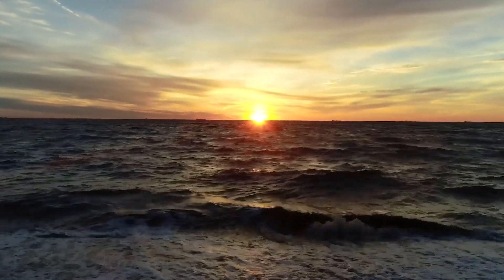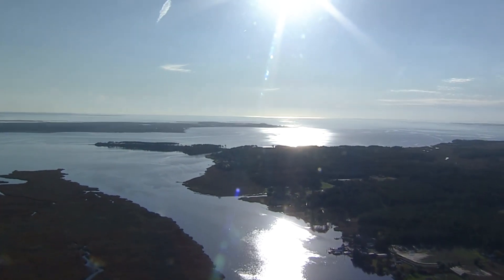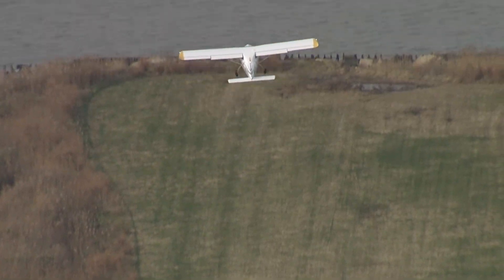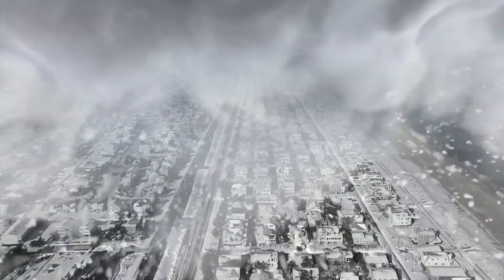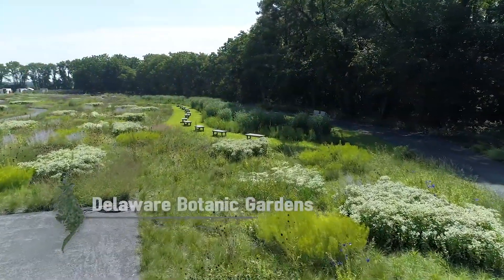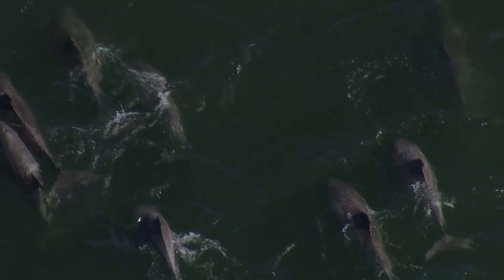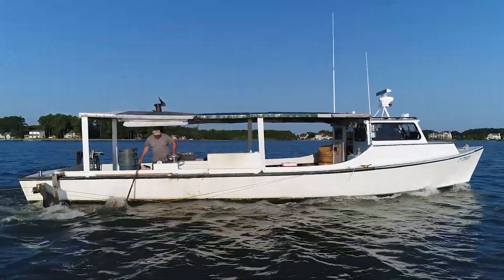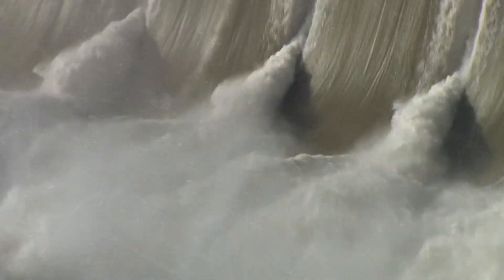Delmarva - Beauty From Above: Four Seasons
From the first leaves of fall to a cold winter's night, Delmarva drastically changes throughout the year when each season starts to shift into the next. Our next aerial special dives into the dynamics of fall, winter, spring and summer.

Join Chopper 16, Sykcam 16 and Captain Willie Dykes for an aerial adventure across the peninsula. "Delmarva: Beauty From Above - Four Seasons" looks at how we live our everyday lives with the good and bad parts of Mother Nature.